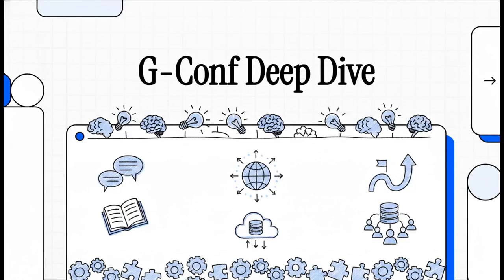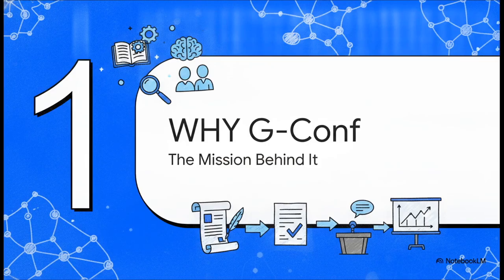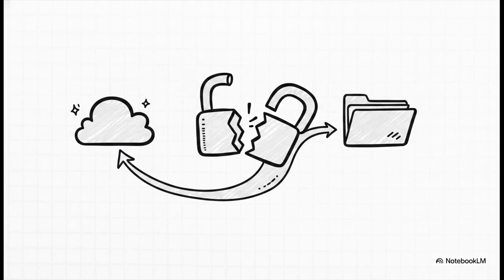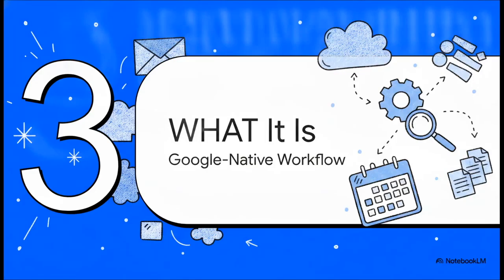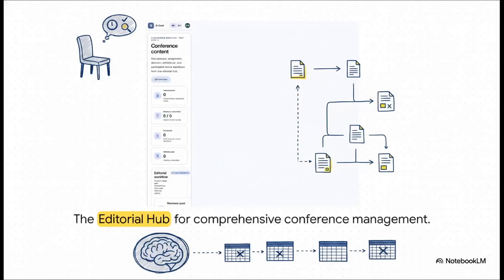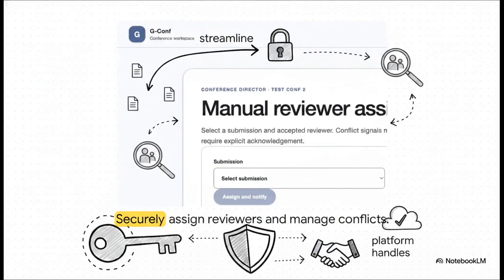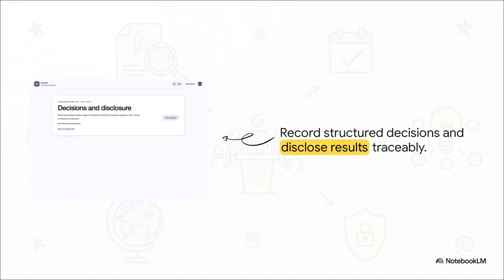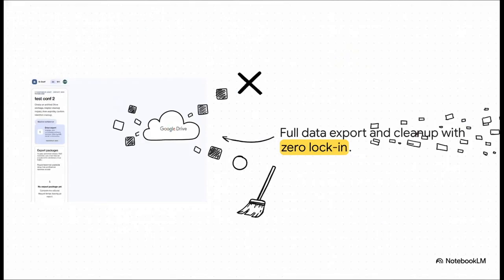G-conf introduction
Every academic conference connects researchers, developers, and ideas that may one day change the world. Yet behind the scenes, organizers often rely on email, spreadsheets, and scattered cloud folders just to keep submissions and peer review moving.

Moreover, G-Conf is dedicated to the researchers and developers behind the AI boom—and to everyone who has submitted, reviewed, presented, or learned through scholarly events.

G-Conf combines tools researchers already know—Google accounts, Google Drive, and Gmail—with serverless services on Google Cloud. It simplifies submission, peer review, decision-making, and publication. When the conference ends, organizers can export the complete event record instead of leaving valuable research locked inside a platform.

Try G-cof at https:// g-conf-5275a.web.app/